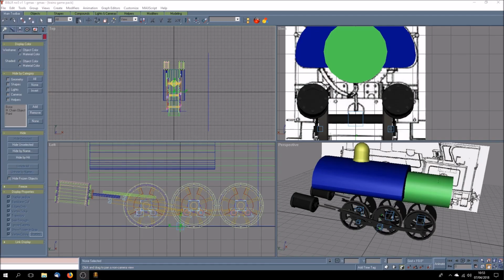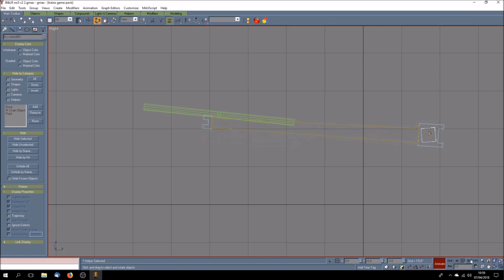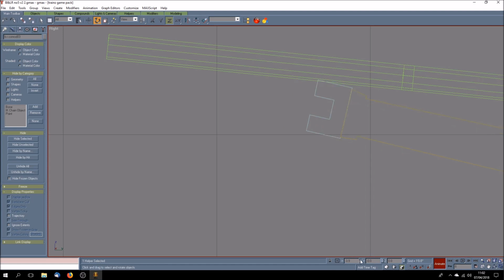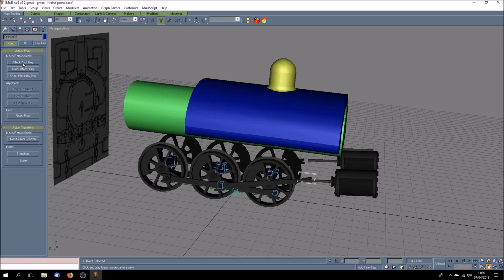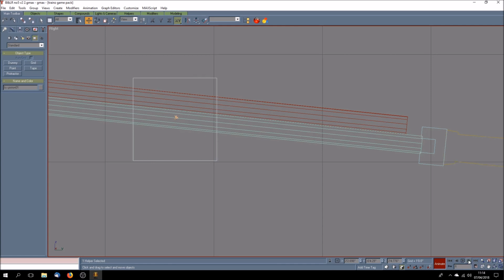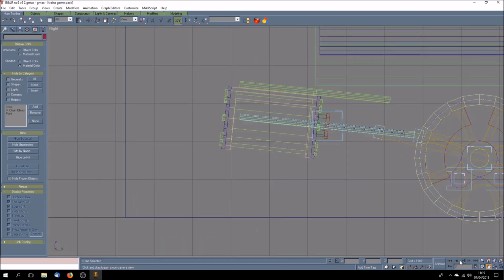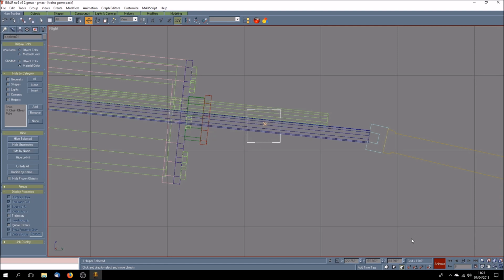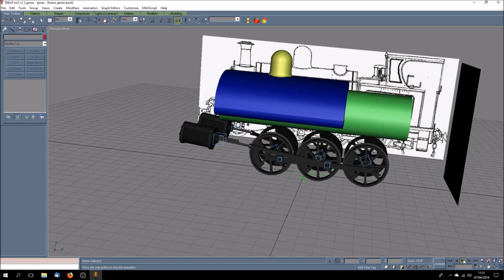Gmax - making B&LR no 5 part 7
Part 7 starts with showing how I made a major mistake in starting the model. All locos, wagons, railcars, carriages etc must be made in Gmax with the front pointing down in the 'Top' view. I had been making the model with the front of the loco facing to the top of my screen. This was wrong. I grouped the whole model and rotated it 180 degrees, deleted all the animation and remade it back to where it was at the end of part 6.
After correcting my mistake I move on to animating and adjusting the pistons and connecting rods.